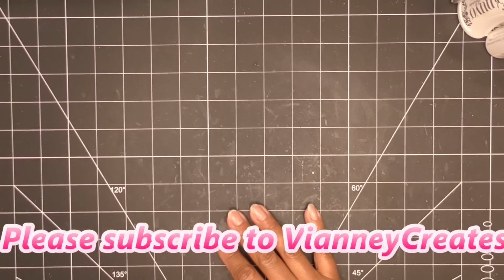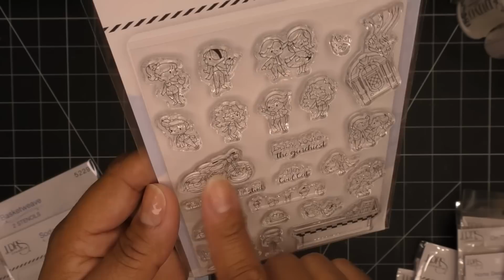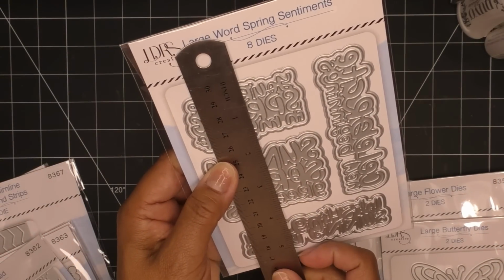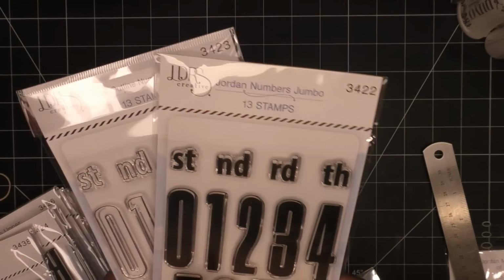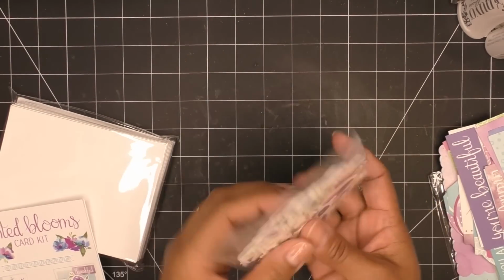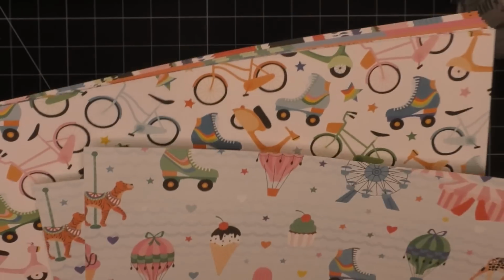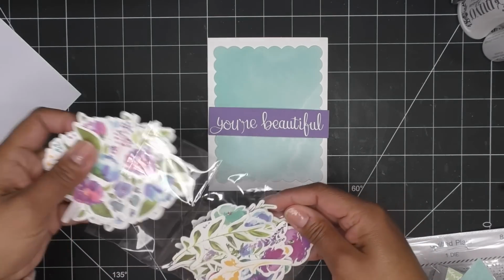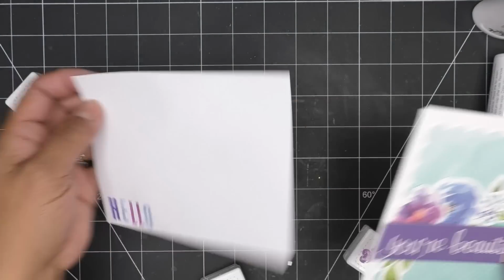LDRS Creative Spring Collection Launch Unboxing & Card Kit and Quilted Background Review Tutorial!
*Painted Blooms Card Kit: Unfortunately, sold out online...please, look for it at your local LDRSCreative retailers!

Mailing Address:
Vianney Luna
United States